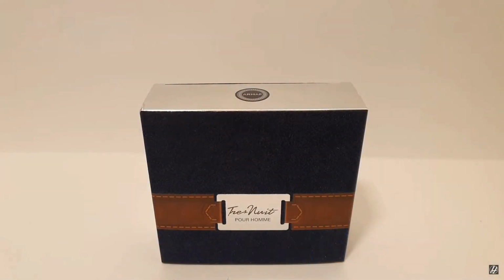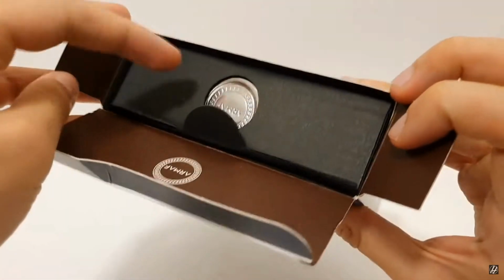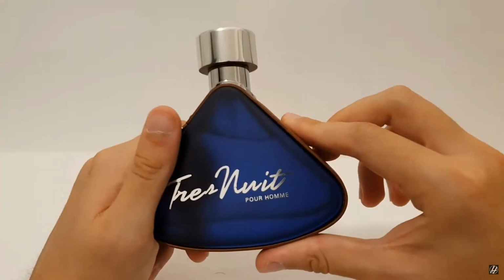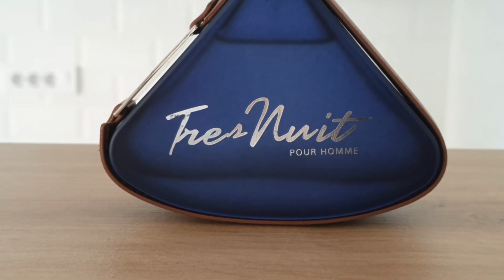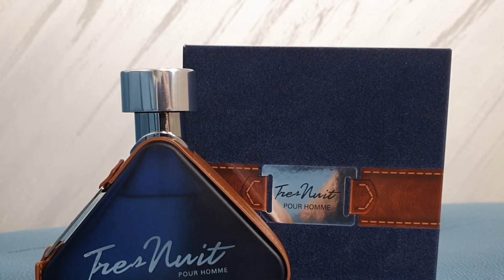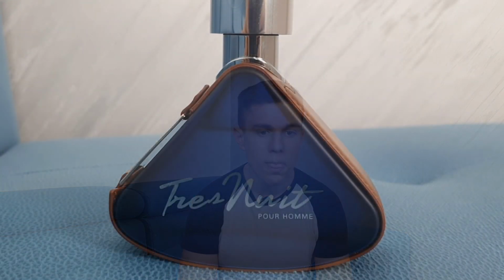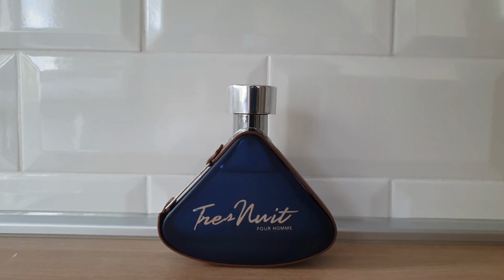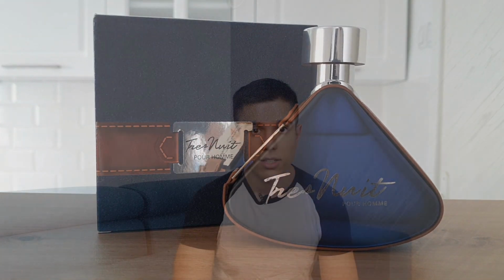Armaf Tres Nuit - best men's fragrance under 30$! Is this the best Creed Green Irish Tweed clone?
Armaf Tres Nuit - best men's fragrance under 30$! Is this the best Creed Green Irish Tweed clone? In the newest fragrance review we will be taking a look at another fragrance from the brand Armaf, their Tres Nuit fragrance. In my opinion, this is one of the best fragrances for under 30 dollars you can buy. What are the notes of the fragrance, how long does it last and is it better than Green Irish Tweed from Creed, find out in the video :D